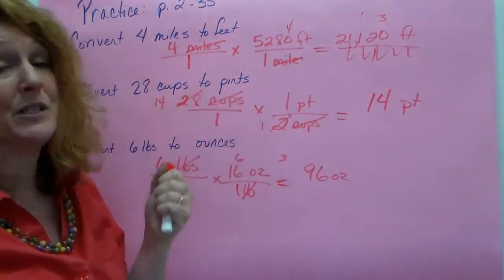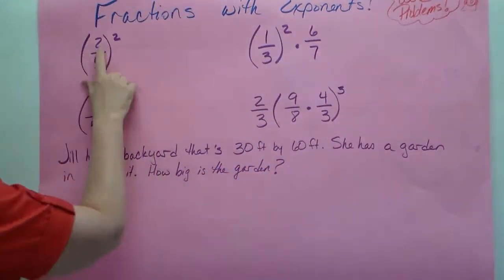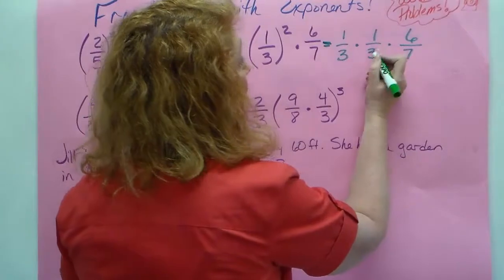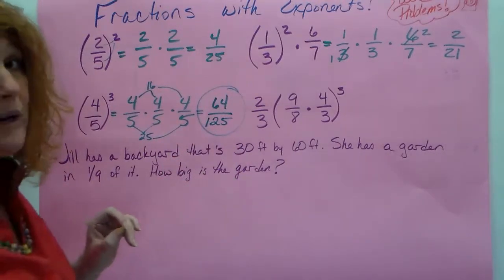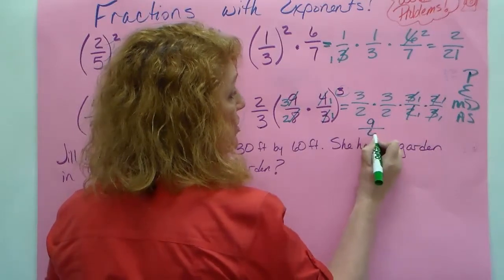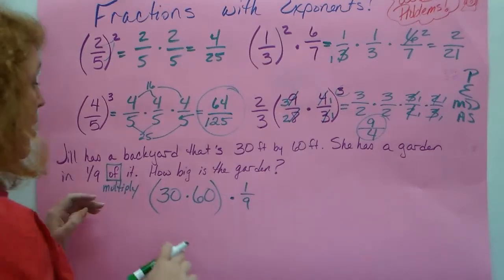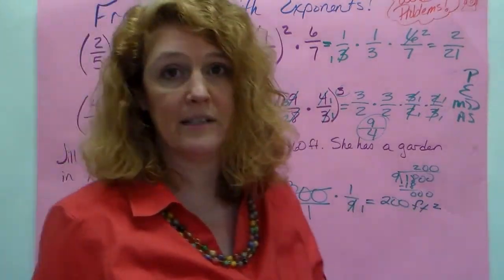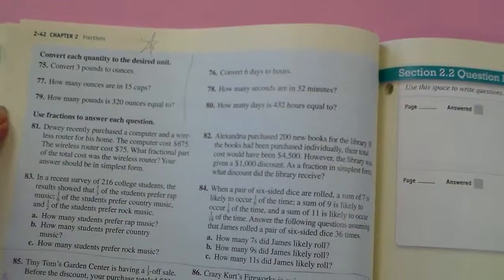2-2 part 3 of 3 Multiplying Fractions